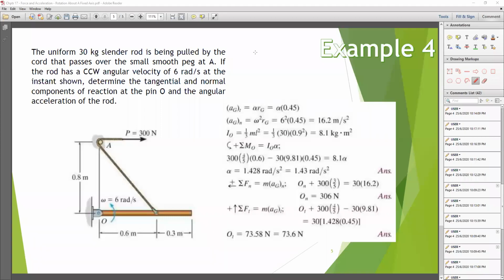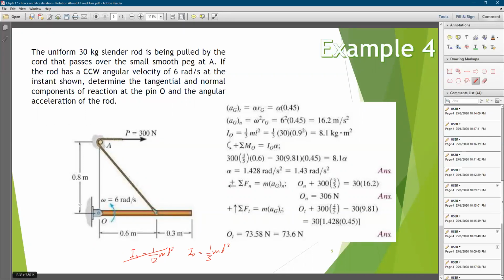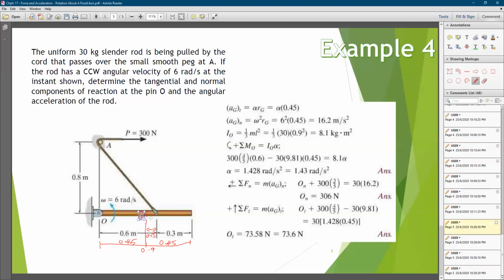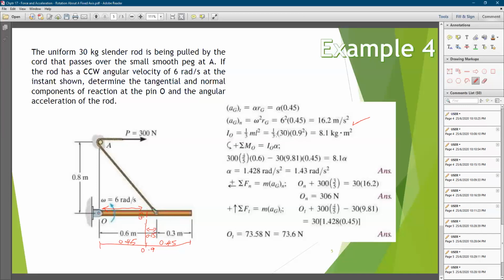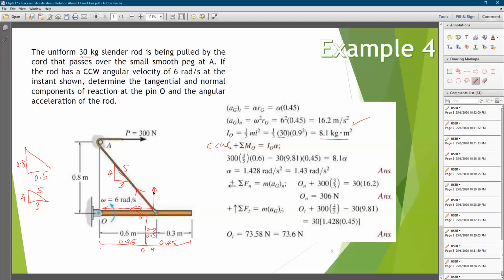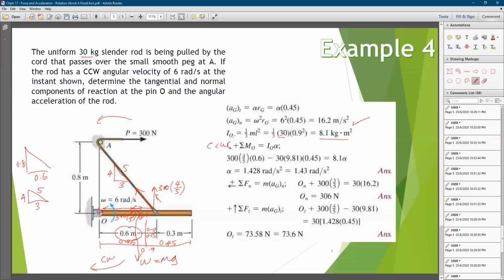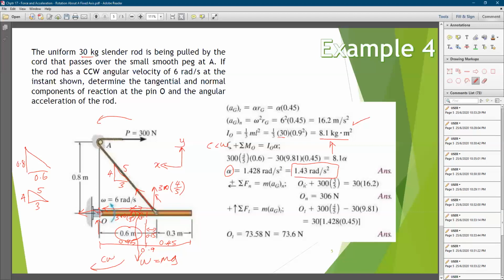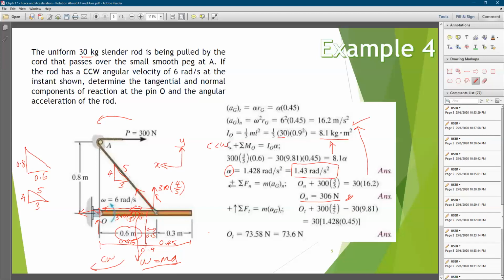Planar Kinetics of a Rigid Body - Force and Acceleration : Rotation about a fixed axis (Example 4)